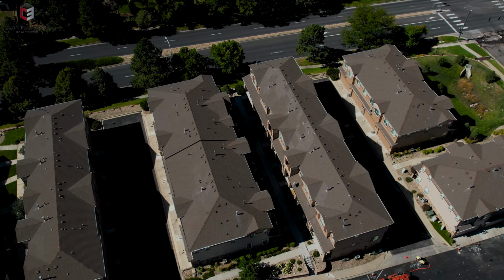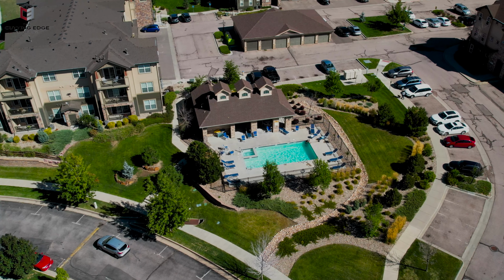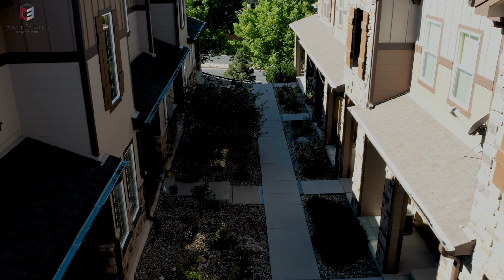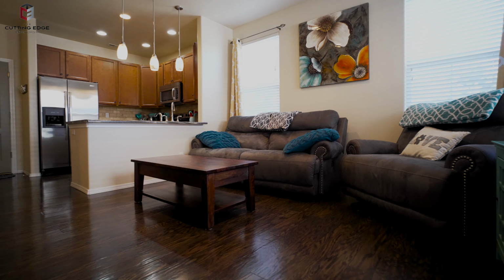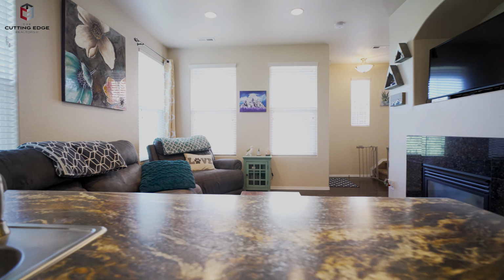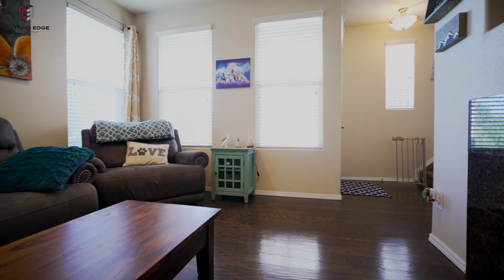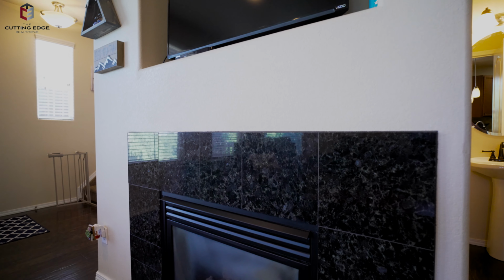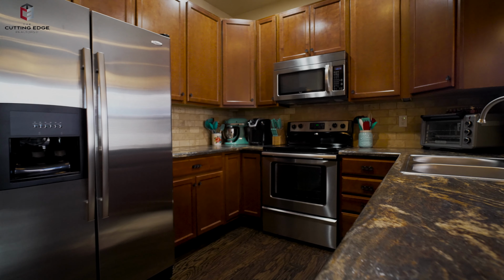6244 Fowler Mill Point